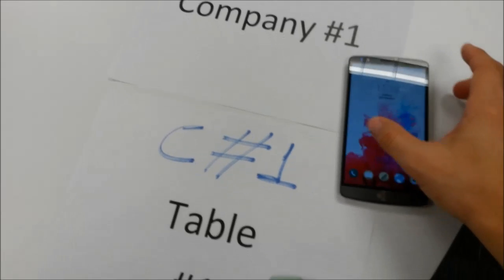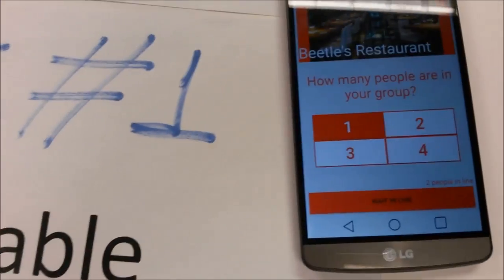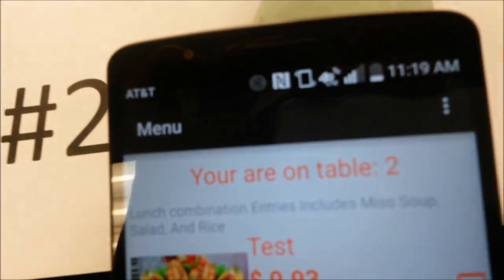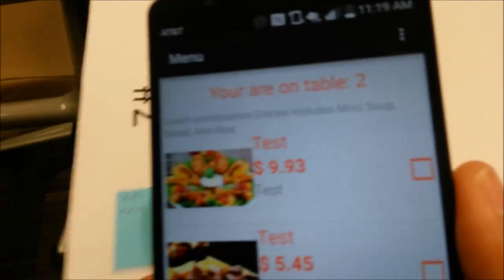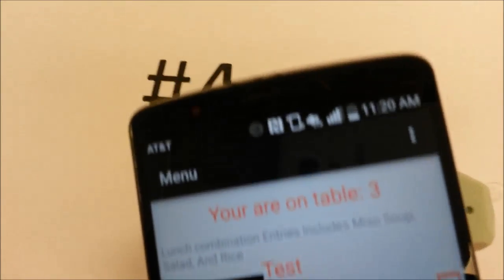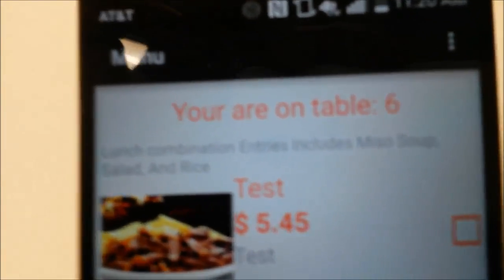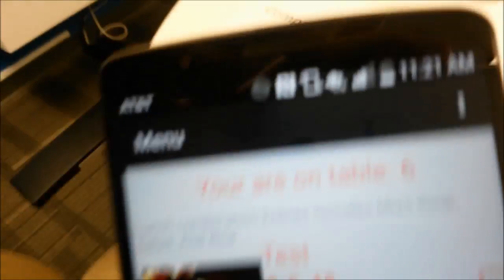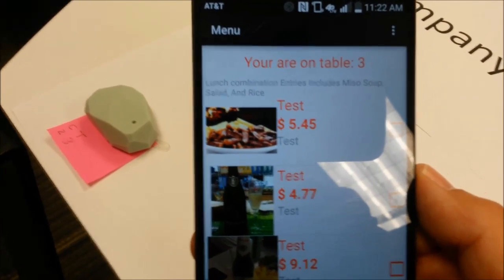Beetle's Restaurant demo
Demo of Beetle's Restaurant, a PoC about beacons.
This demo uses Estimote beacons, Android Studio and the Estimote SDK.
Requires Android 4.3, API level 18 and BLE.